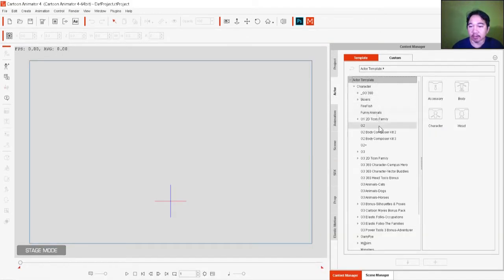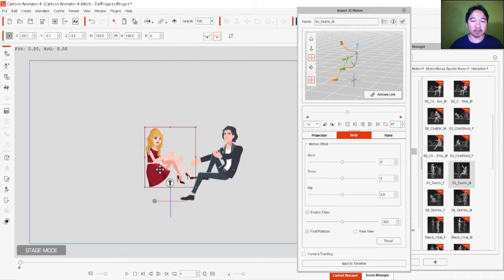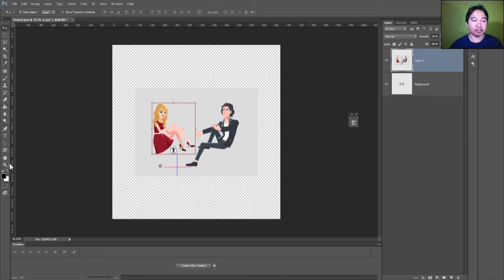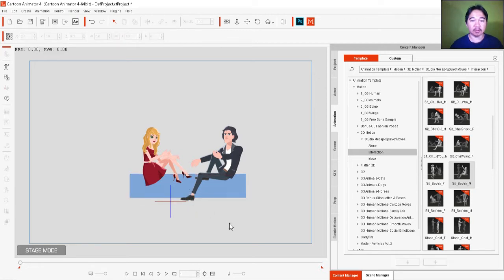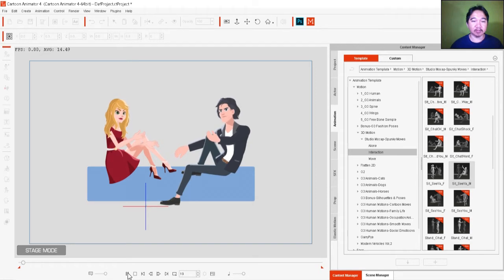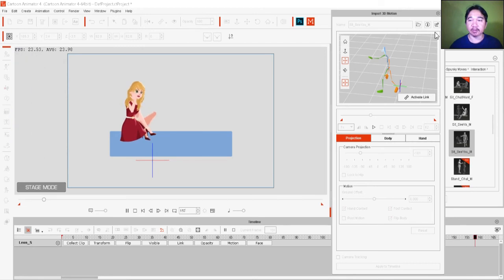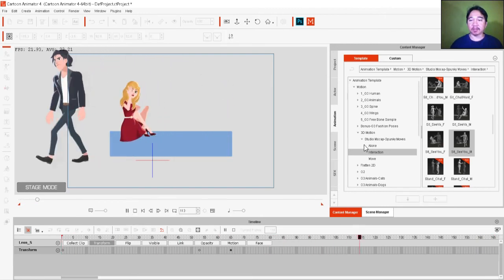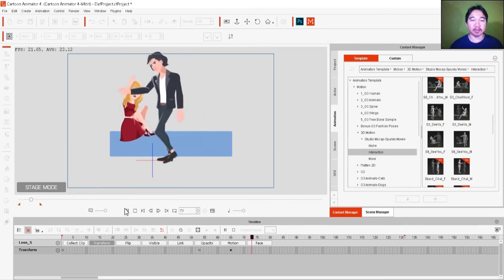How to use Interaction Sit See You and Sit See Ya 3D Motion Cartoon Animator 4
- This video how to animate 3D Motion Studion Mocap-Spunky Move Interaction Sit See Ya and Sit See You.
-  Use transform to adjust the movement of Character